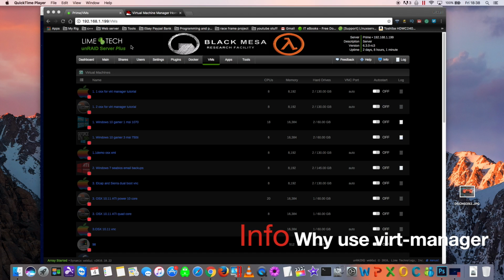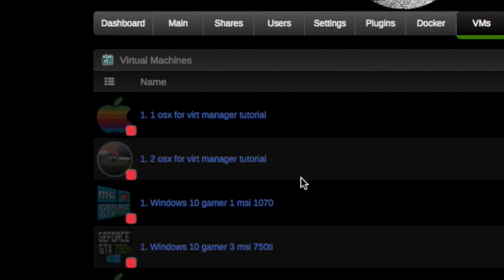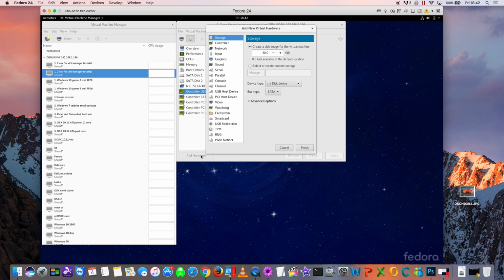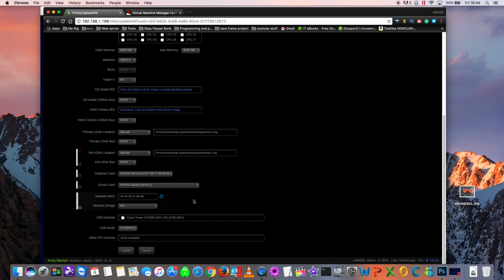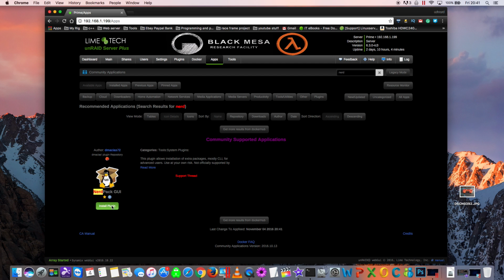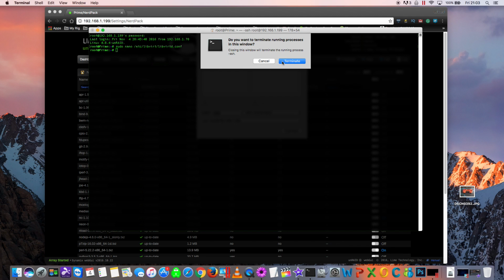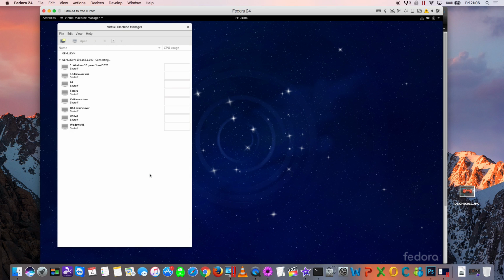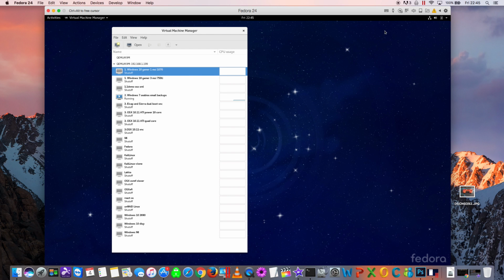How to connect virt-manager to unRAID to help manage your VMs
This video is a tutorial how to connect using virt-manager to your unRAID server to help manage and edit your VMs. Virt-manager is a GUI VM manager and is extremely useful for editing VMs with custom edits.For example its great for adding a GPU to an OS X VM

Using qcow2 format for vdisks you can also use snapshots on unRAID VMS

Thanks to